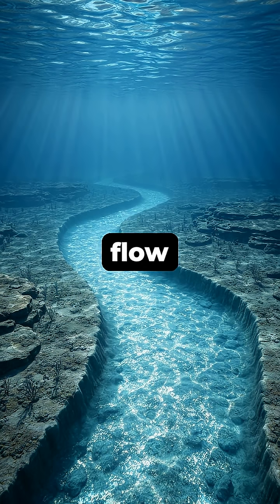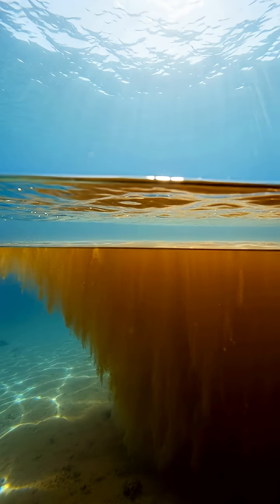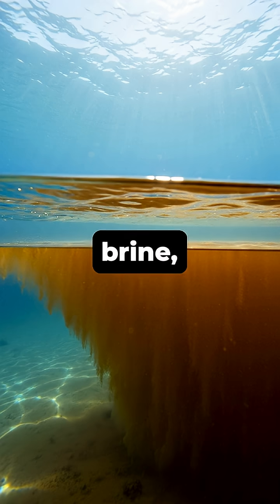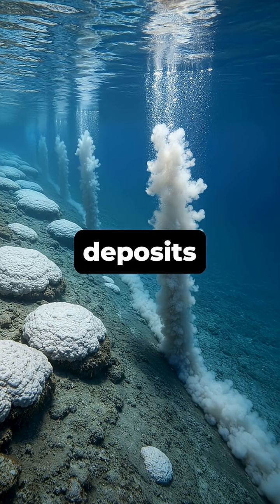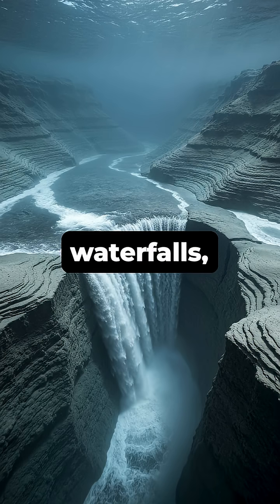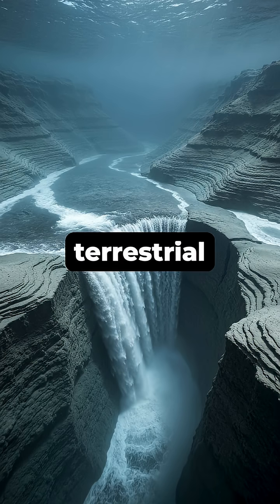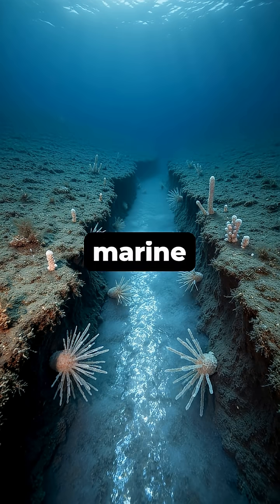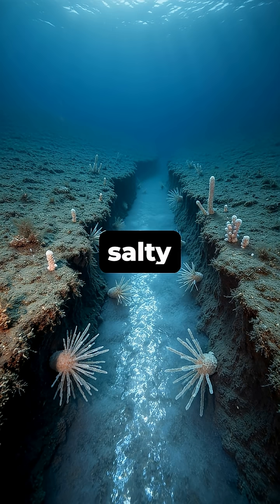The Hidden River at the Bottom of the Ocean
Discover the incredible natural phenomenon of underwater rivers, dense brine pools that flow along the ocean floor, creating surreal landscapes hidden in the deep sea.